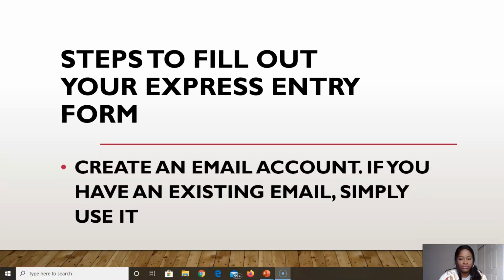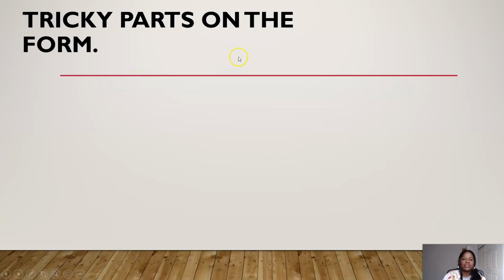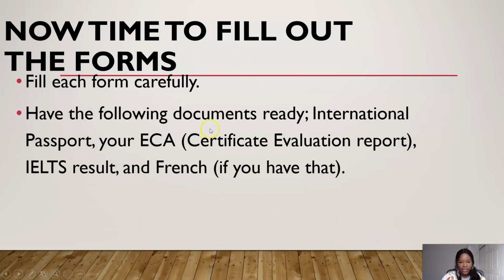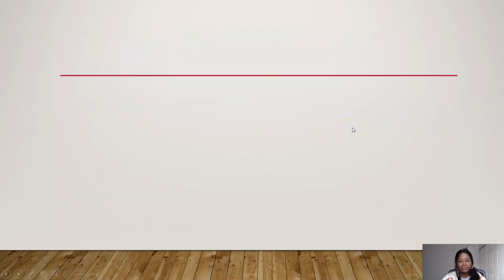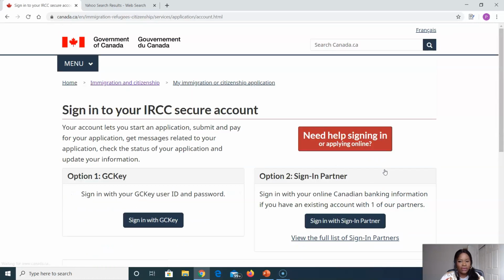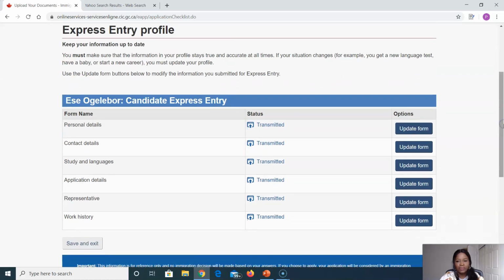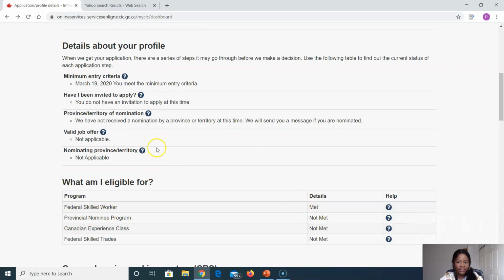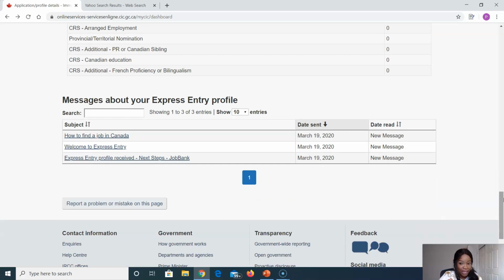How to fill your express entry profile